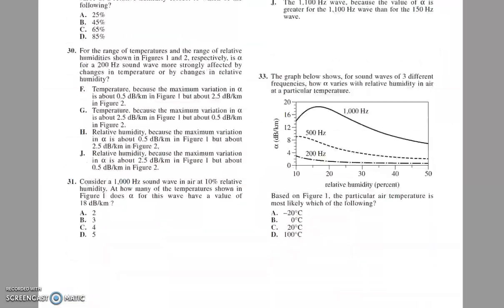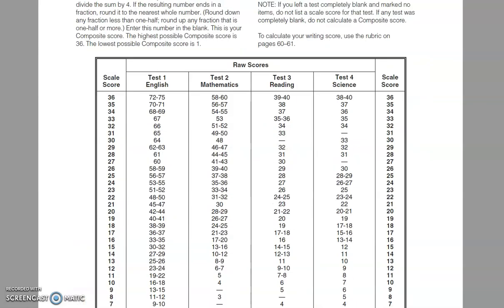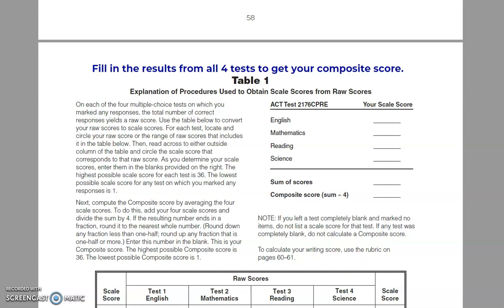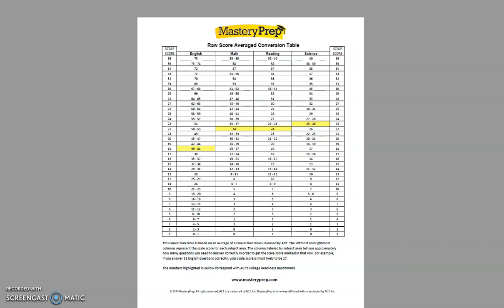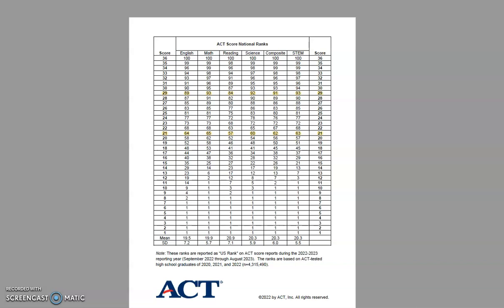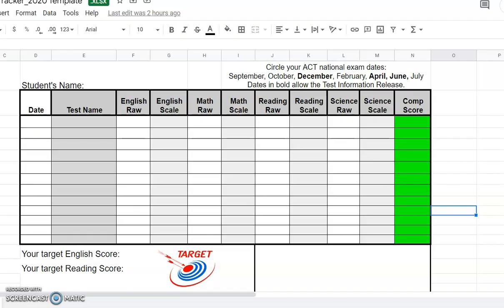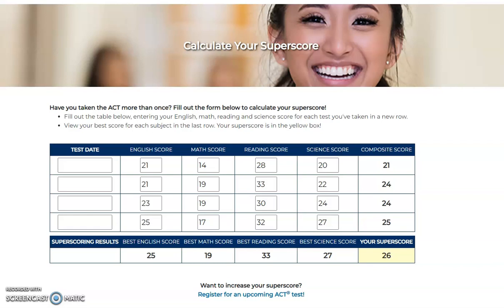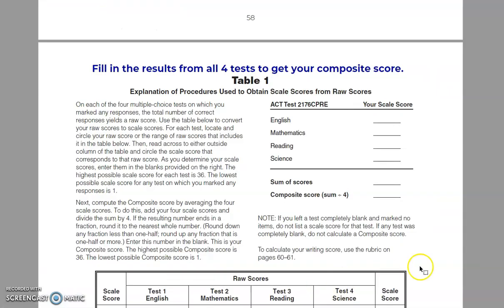Tips and strategies to score your ACT Ⓡ practice test and set goals to crush the ACT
Please note that the ACT has significantly changed since the recording of this video. Please go to act.org for current details on timing and content.

Cynthia Head explains how to score an ACT Ⓡ  practice test. She gives some tips for goal setting and shows a chart that can help you decide "What is a good ACT Ⓡ  score?"  See the 2022 national ranking for ACT Ⓡ  scores, and learn the difference between a composite and a supercore.
These strategies are used by some of the top 1% students in the nation.

ACT now. Celebrate later.

Learn more about CAP Prep and review your results with an expert tutor